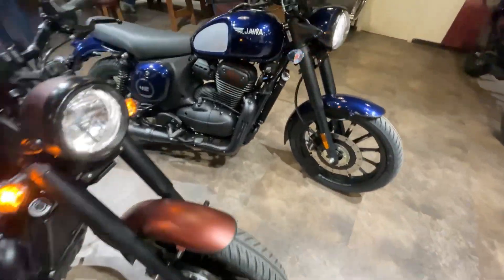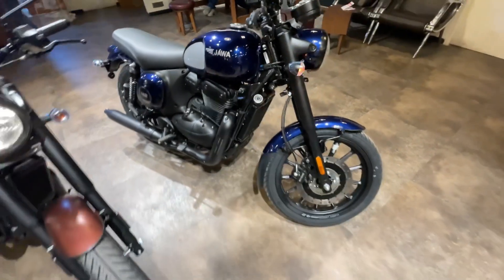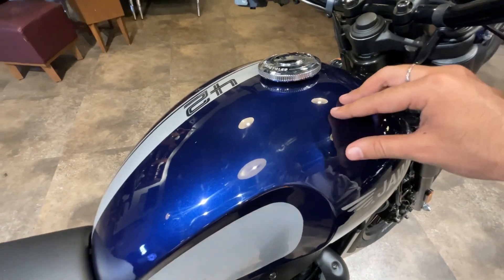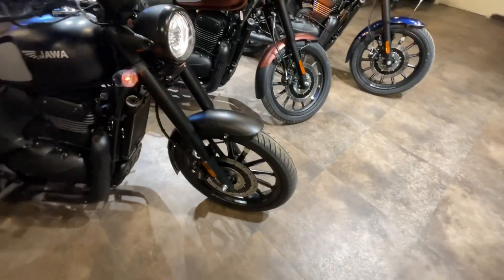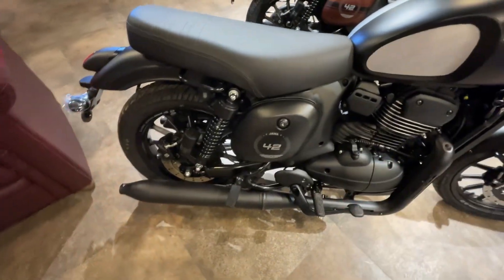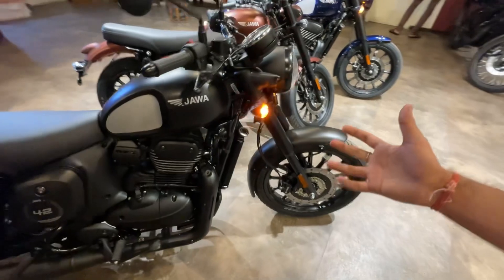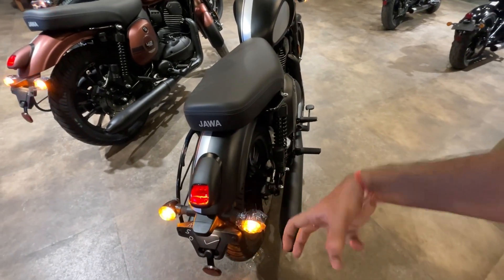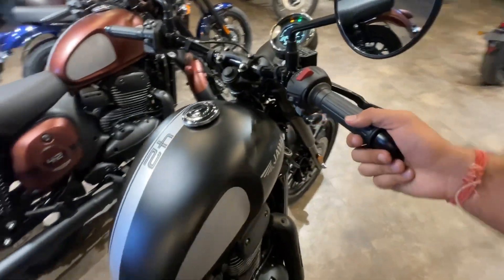2023 New Jawa 42 New Model Full Review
Hey fam this video is regarding the 2023 new Jawa 42 2.1 new variant full review
New Jawa 42
Jawa 42 new variant
New model Jawa 42 2.1
New variant Jawa 42 2.1
Jawa new model Jawa 42 2.1
Jawa forty two new model Jawa new model full review